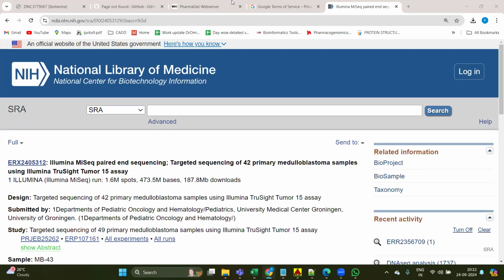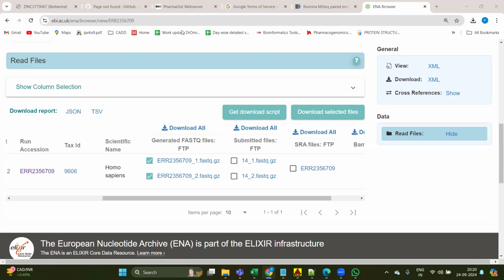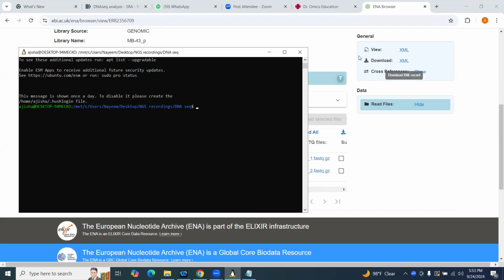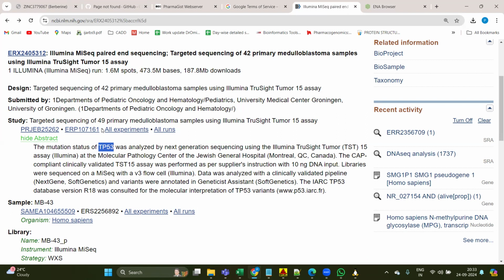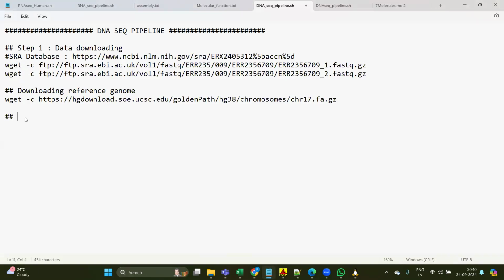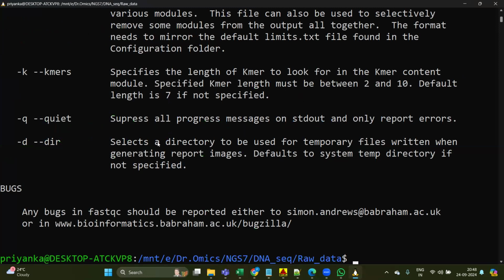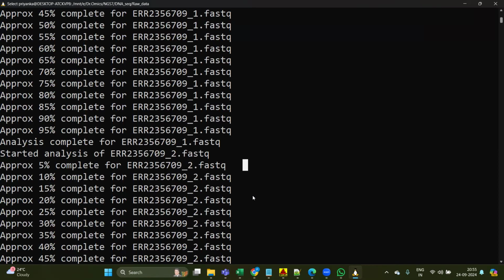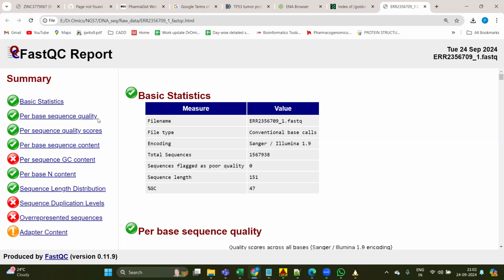M6T4= Tools installation in Linux for Variation Calling